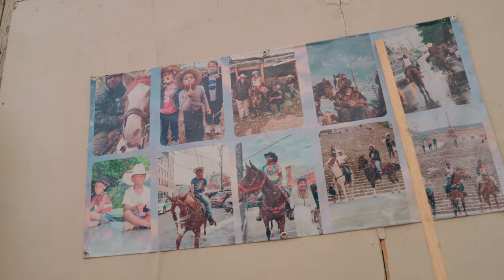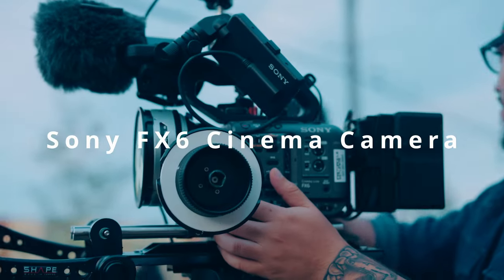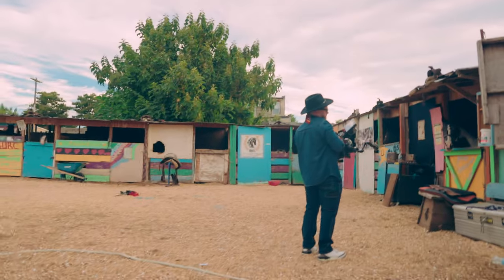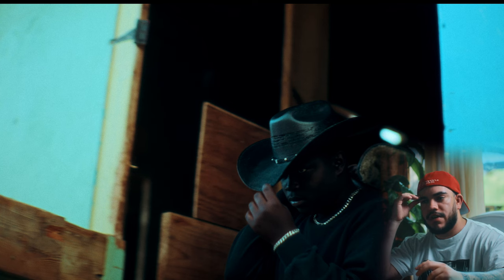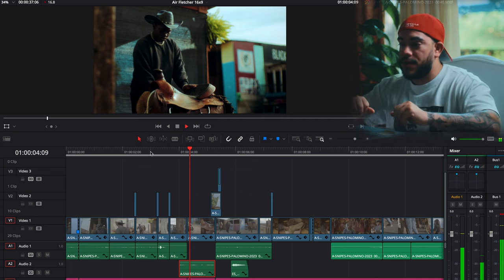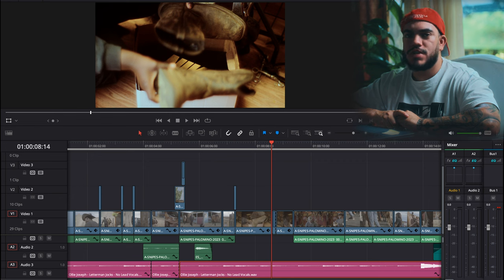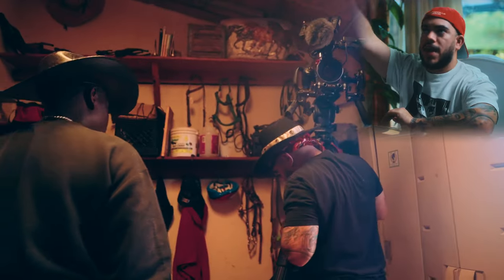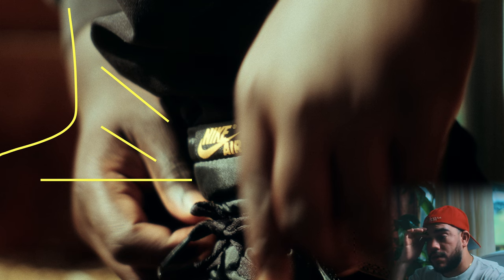BEHIND THE SCENES Air Jordan 1 Palomino Commercial with Sony FX6 & Canon Rangefinder 50mm f0.95 Lens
How I shot this Air Jordan 1 Palomino Commercial with a 24 hour turnaround between filming and final edit delivery! This cinematography breakdowns covers my video treatment and scene breakdowns. Filmed on a Sony FX6 and TLS Canon Rangefinder 50mm f0.95 Dream Lens!
→ Color Grade with My Sony S LOG 3 500T Filmic Lut
→ To hire me for Director of Photography work or for brand partnerships, please visit my

→ Instagram Cinematography Grid Template

→ Gear used to shoot this commercial

Sony FX6 Full Frame Cinema Camera
Sony FX6 @BrightTangerine Leftfield 3 Expert Kit
TLS Rehoused Canon Rangefinder 50mm f0.95 Dream Lens
Sony 12-24mm f2.8 GM Lens

Camera Package Accessories:

Atomos Shinobi 7" 4K HDMI/SDI Monitor
Wooden Camera Follow Focus
Wooden Camera Sony fx6 V-Mount Battery Plate
Sanken CS-M1 Supercardioid Short Shotgun Microphone
Smallrig VB 212 V-Mount Battery
iFootage Magic arm clamp (MA3-4)
Alvins Cables Right Angel D-Tap to locking DC Cable
Alvins Cables Right Angle SDI to Right Angle SDI
Think Tank Cable Management 10 Bag
Kondor Blue Mondo Ties Cable Management

TIMESTAMPS
0:00 Intro
0:25 Video Treatment
2:04 Camera Gear
3:13 Why you shouldn't rent camera gear
3:24 Simplifying the story
3:46 Scene 01 Breakdown
6:57 Scene 02 Breakdown
9:40 Telling a complete story
10:10 Working on Photo and Video Sets